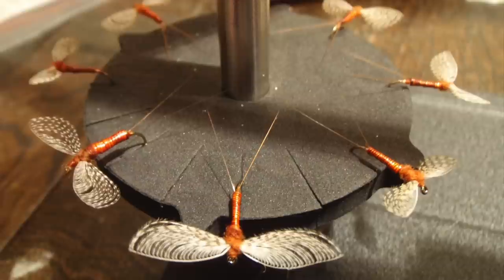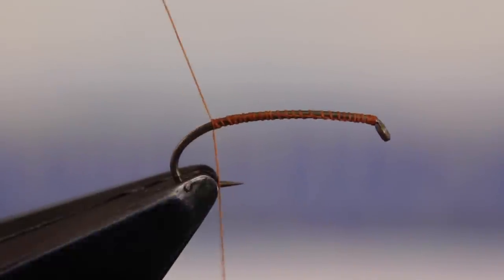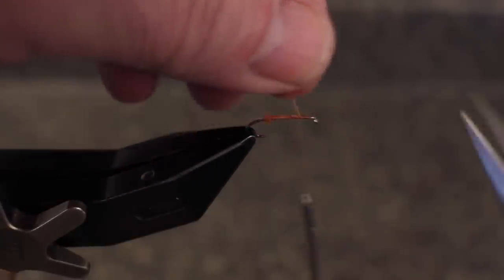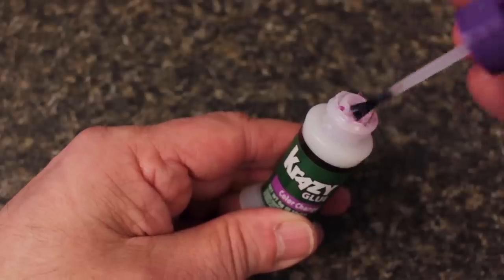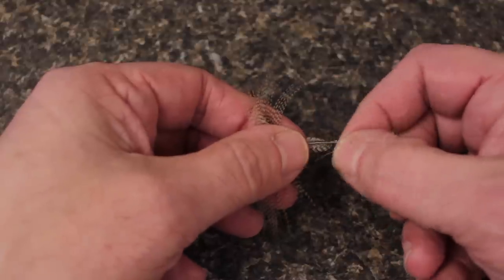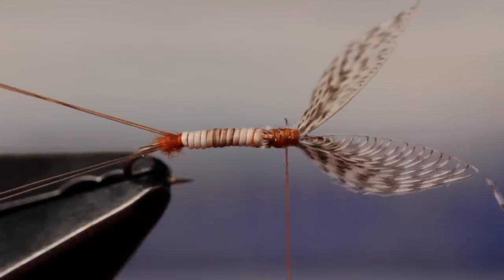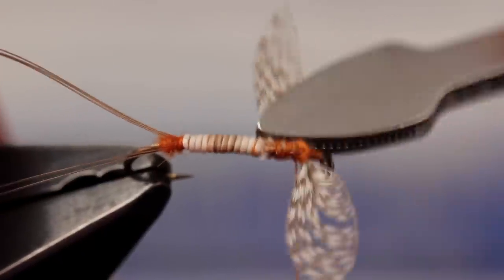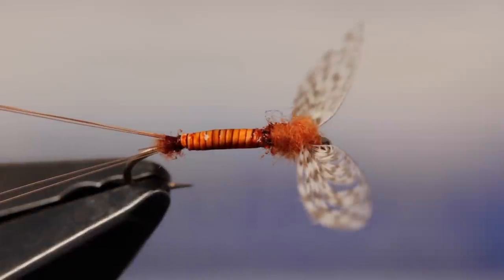Wally Wing Rusty Spinner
Detailed instructions for tying a Wally Wing Rusty Spinner.

Hook: 2X-long dry-fly hook (here a Tiemco 2302), size 14.
Thread: 70 Denier or 8/0, rusty brown.
Dubbing ball: Rusty Spinner Stalcup’s Micro Fine Dry Fly Dub.
Tail: Red Brown Microfibetts.
Body: Peccary hair, long.
Wings: Wood-duck flank feather.
Thorax: Rusty Spinner Stalcup’s Micro Fine Dry Fly Dub.
Color: Orange permanent marker.